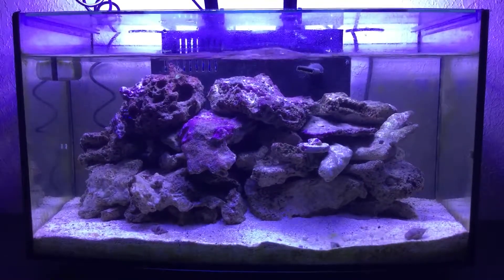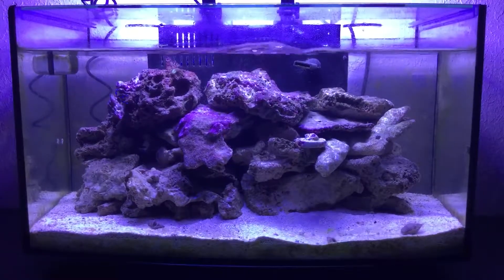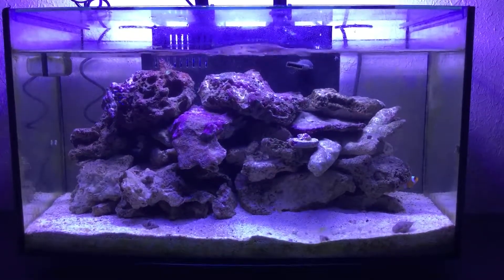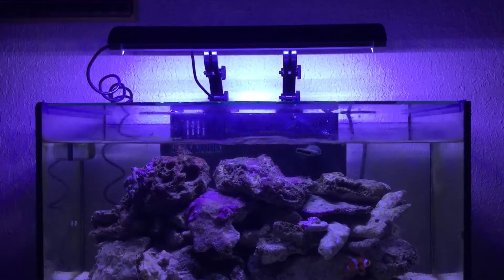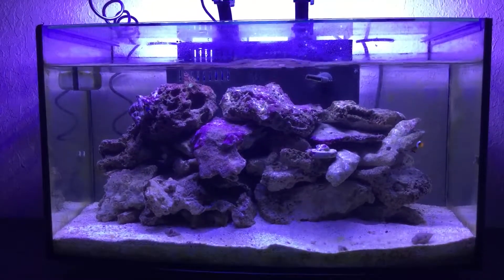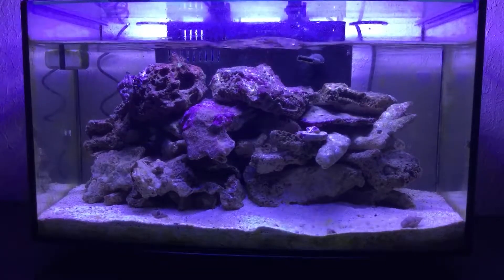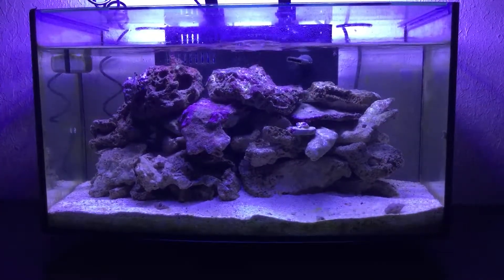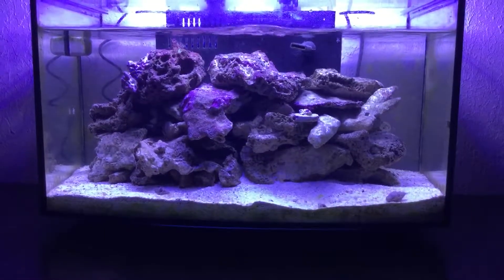6.25 Gallon 6/12/17 Update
We haven't done an update in awhile with this tank so we thought that it was time for another one. To recap: we pulled out the filter cartridges and replaced them with bio balls, switched the return pump to a Rio 50, and added two lights.one is a 12" wave point, and the other is a Chinese manufactured light that we super glued to the underside of the wave points hood. There was a small Hydor wave maker in their but we had to take it out because it was too much water movement for the small shrimp and fish that are in there now. There is two sexy shrimp, a small clown fish, a red striped Goby, two bumble bee shrimp, an anemone shrimp, and a blue knuckled hermit crab in this tank.
You won't see too many of these inhabitants because we just took the small hydor wave maker out of tank about ten minutes before we shot this video. We will try to get some video once they come out, hopefully tomorrow. We mainly shot this because we haven't done a vid in awhile.
Until next time Happy Reefing.